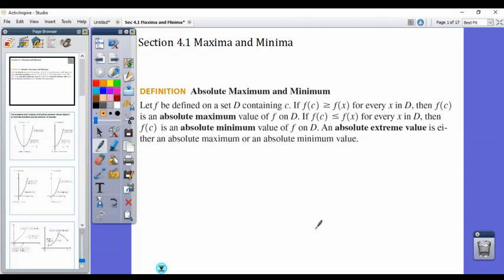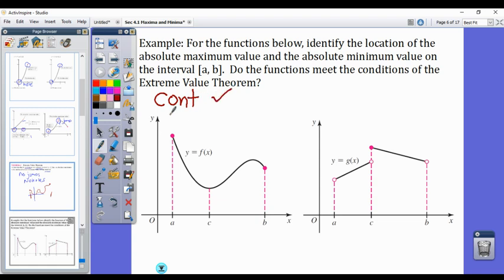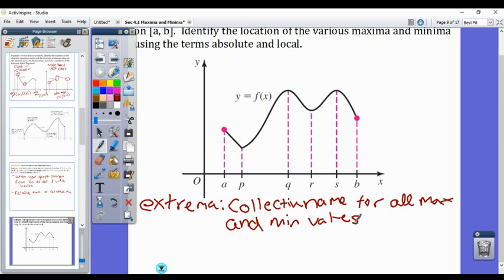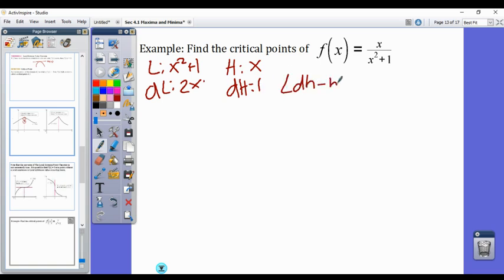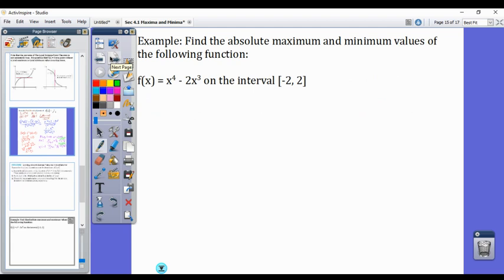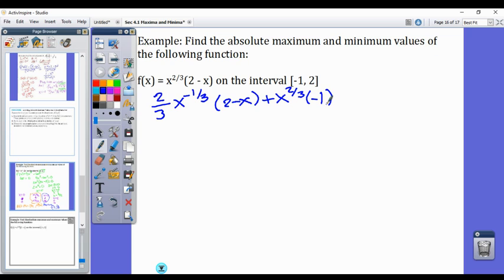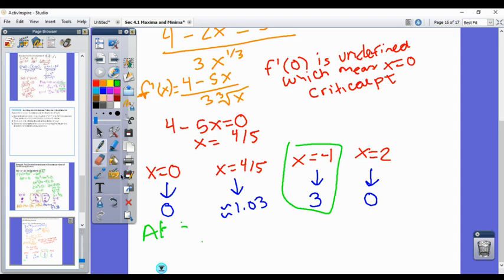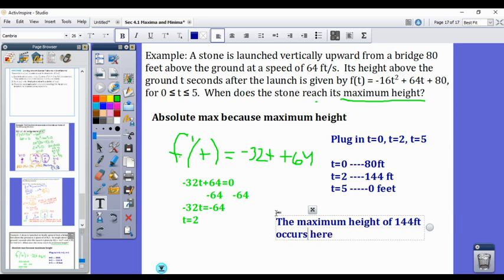4 1 Maximum and Minimum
Calculus, absolute max, absolute minimum, relative max, relative min